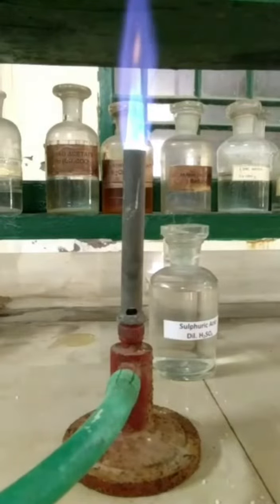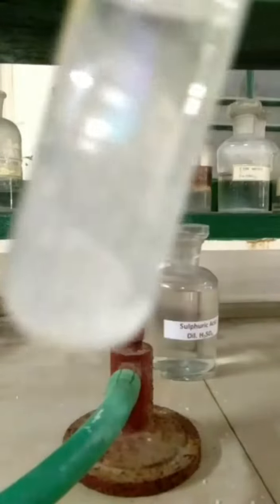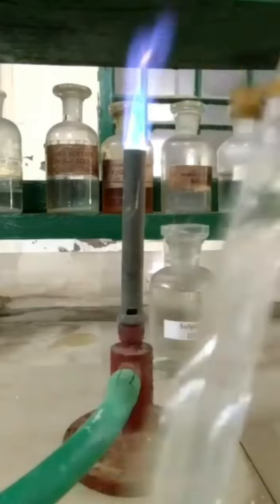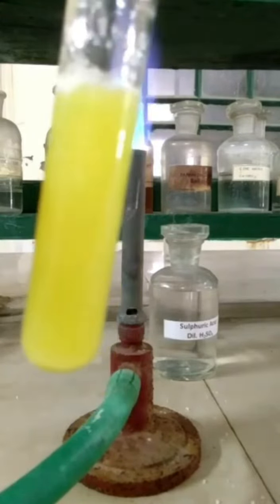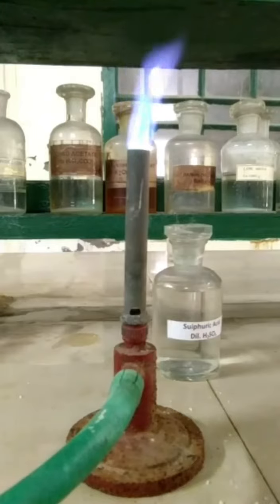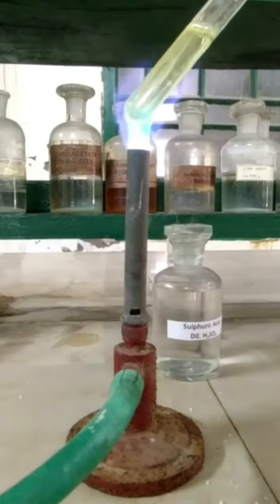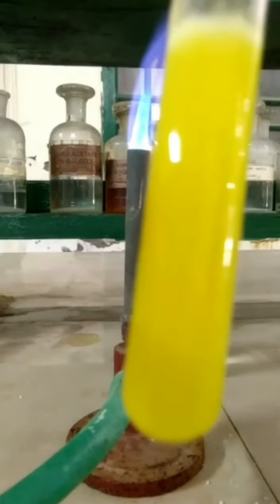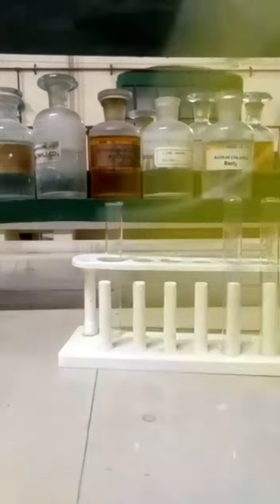Test for the presence of As3 + ion